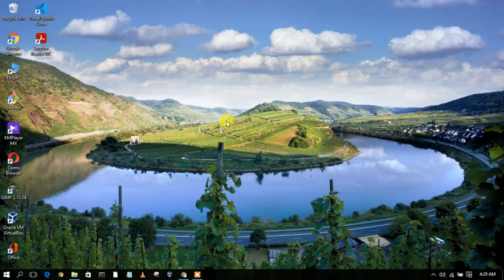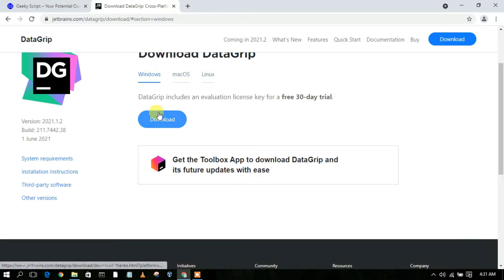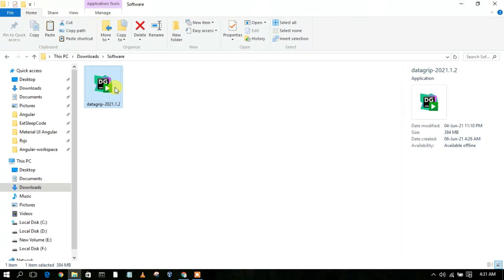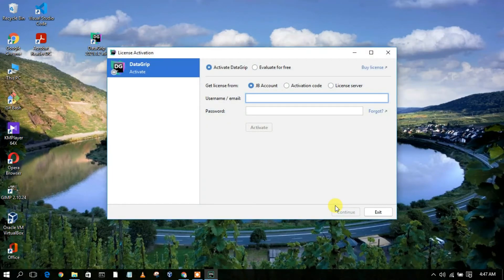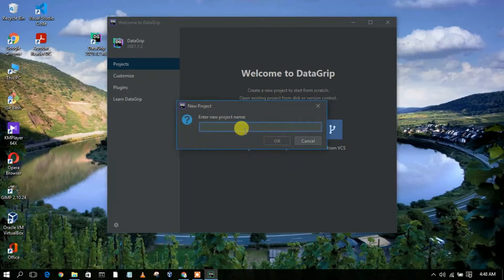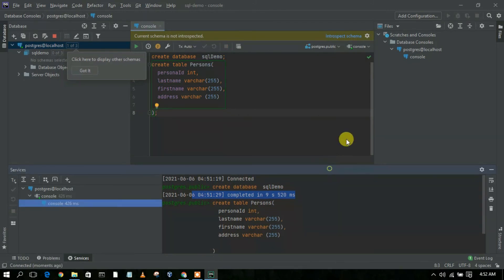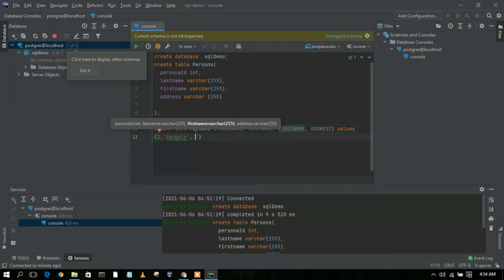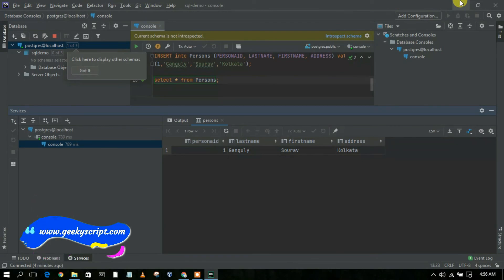How to Install DataGrip IDE on Windows 10 [ 2021 Update ] DataGrip for SQL Developers Complete guide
Hello Everyone! Today in this video I am going to step by step guide you How to install DataGrip IDE version 2021.1 for SQL Programming on Windows 10. Windows (64-bit).

Installing DataGrip is very easy. Just follow the following steps and there you go to create your first python project!! So let's begin.

Step 1.  To install DataGrip IDE 2021.1 first you just need to download .exe file from the following Link:

Step 2. After downloading DataGrip IDE 2021.1 run the .exe by double-clicking it.

DataGrip provides context-sensitive code completion, helping you to write SQL code faster. Completion is aware of the tables structure, foreign keys, and even database objects created in code you're editing.

Step 4. Now it's time to create your first DataGrip project. For that, go to File and click on the new project. And there you go!!

We recommend writing SQL code in DataGrip IDE. IDE i.e Integrated Development Environment.

Topics addressed in this tutorial:
How To Download And Install DataGrip IDE On Windows 10 64 bit OS
How to install the DataGrip IDE on Windows 10
Install DataGrip IDE on Windows 10
How to Install DataGrip IDE and Get Started